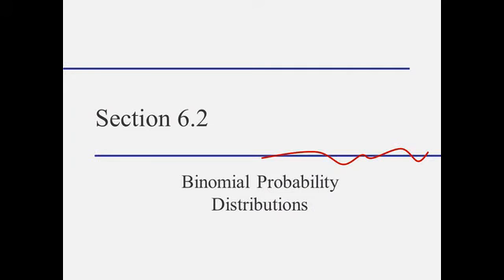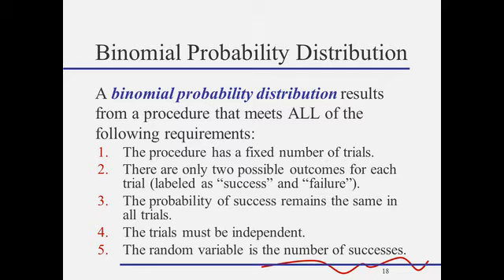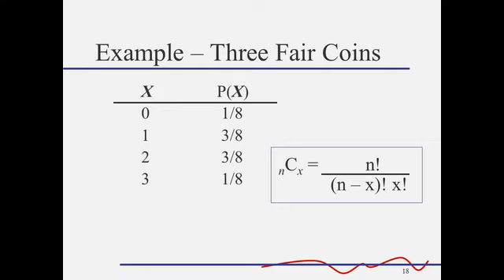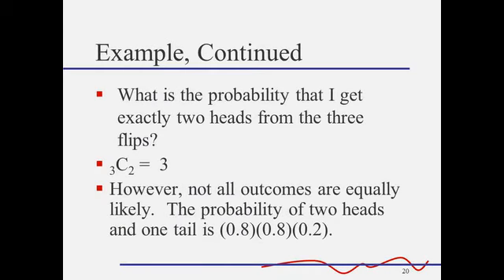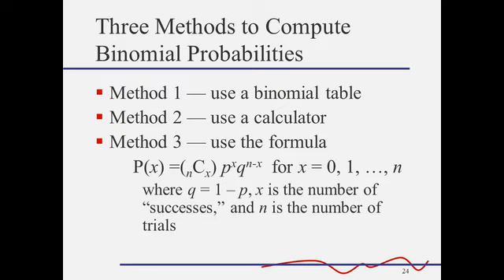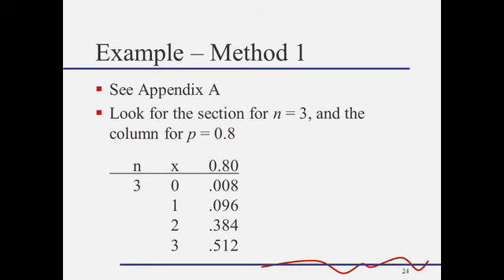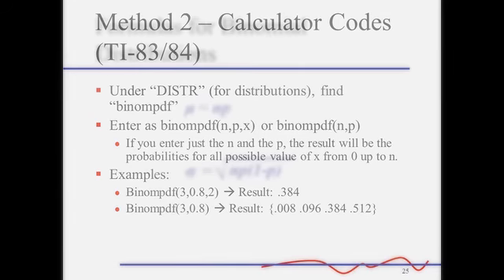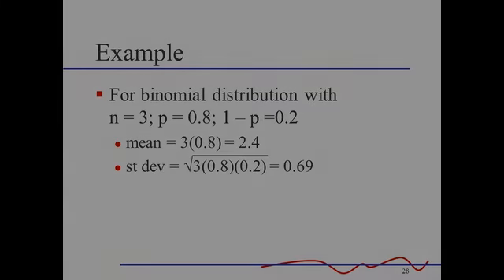BinomialRV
Binomial random variables for Elementary Statistics (MTH1150)